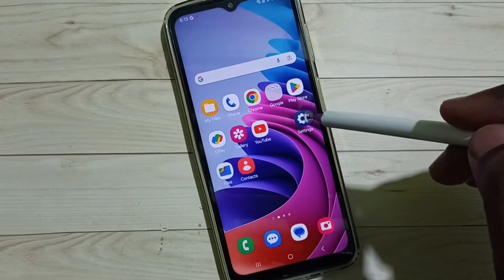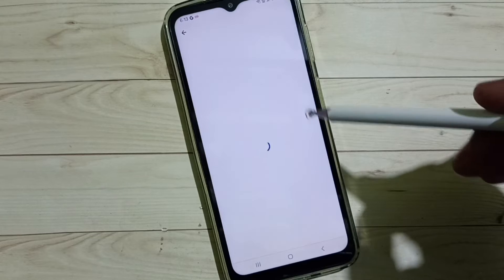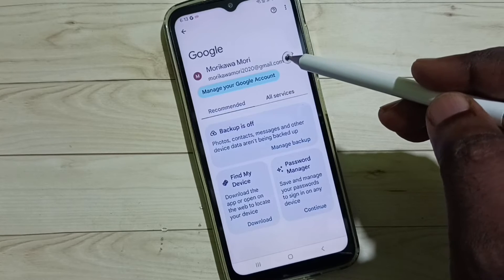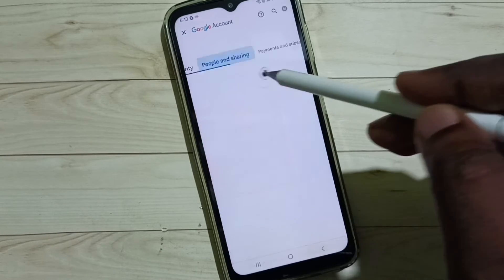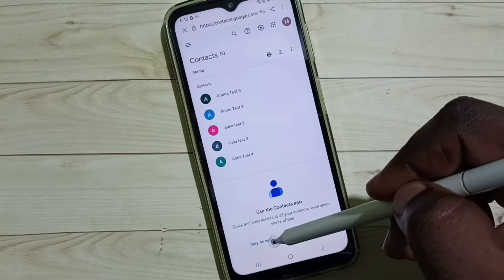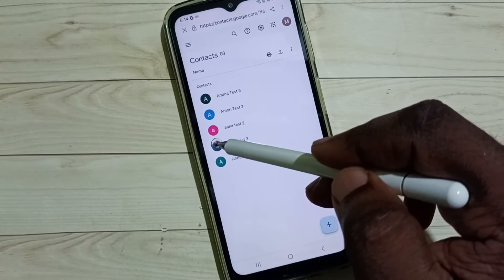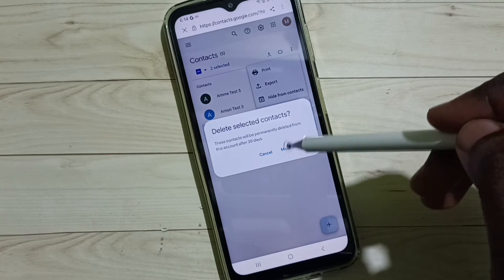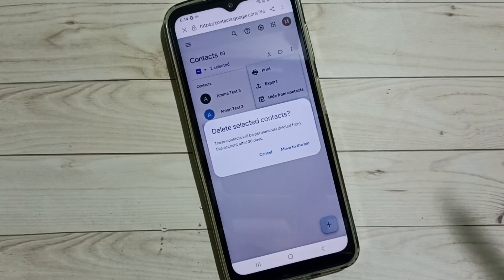All Samsung Galaxy Phones | How to Remove Synced Contacts from Google Account (Gmail)